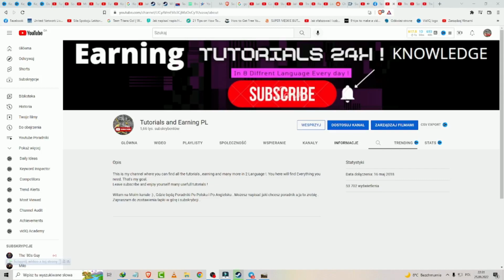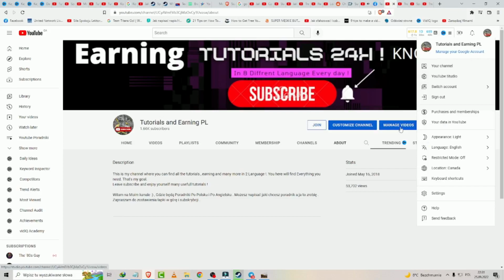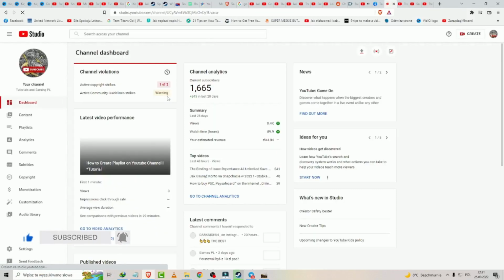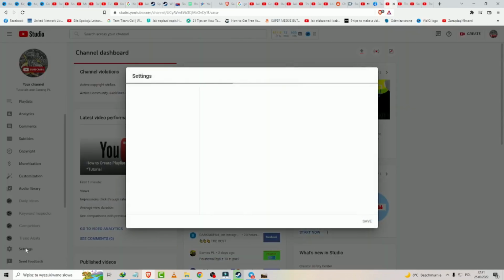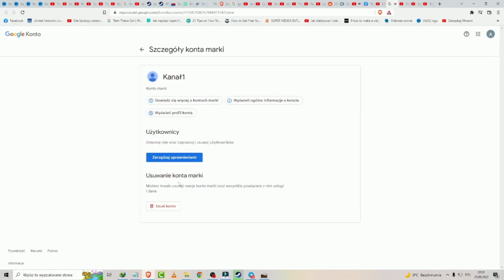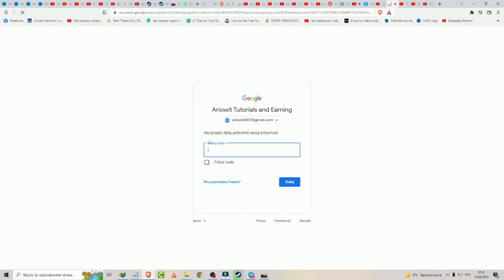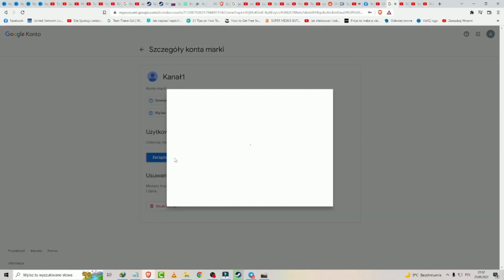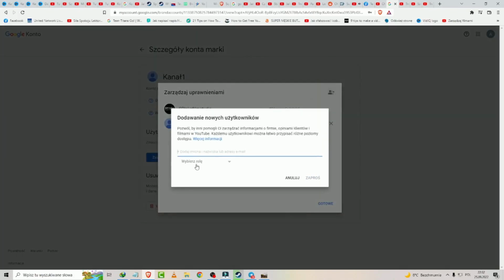How to Add Moderator to My Youtube Channel ! Tutorial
In this Tutorial I will show you How to Add Moderator to My Youtube Channel

Music in the Background:
The FatRat